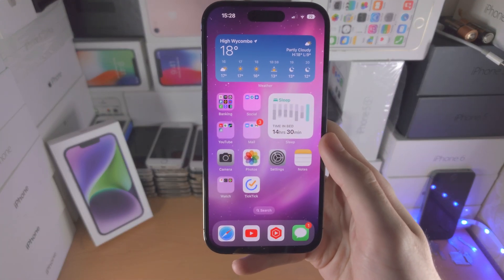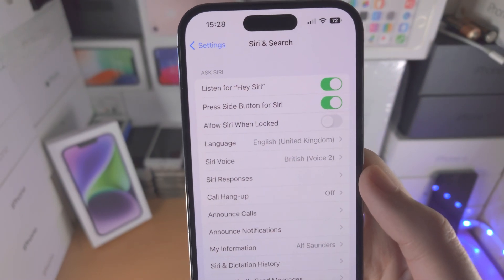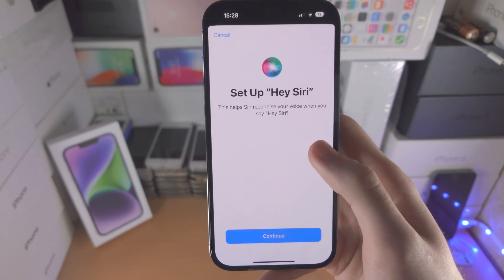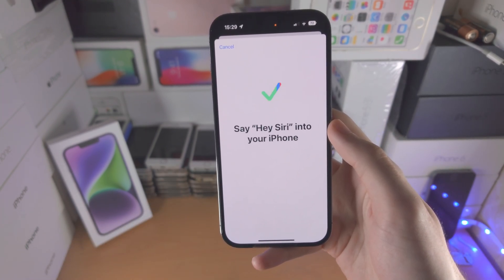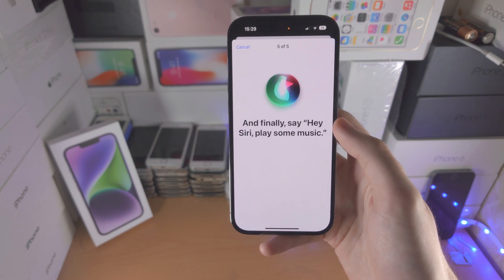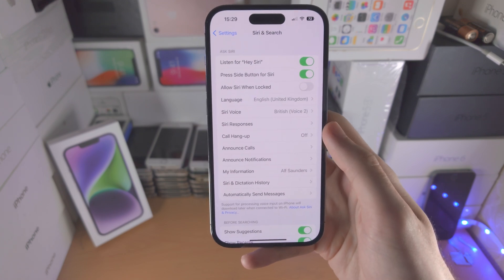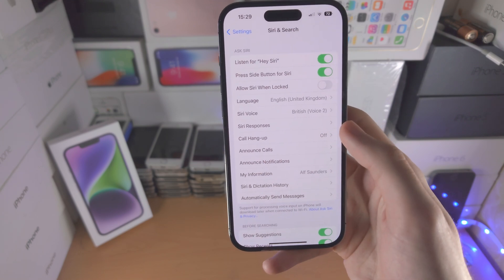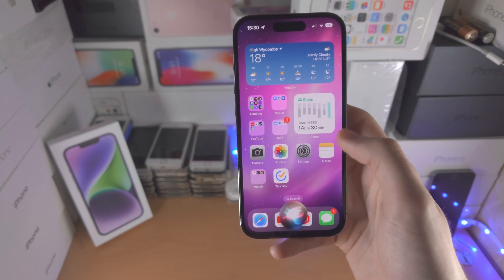How To Use Hey Siri in iPhone 14 Pro [FULL GUIDE]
Learn how to setup and use hey siri in iPhone 14 Pro, with walkthrough step by step instructions.